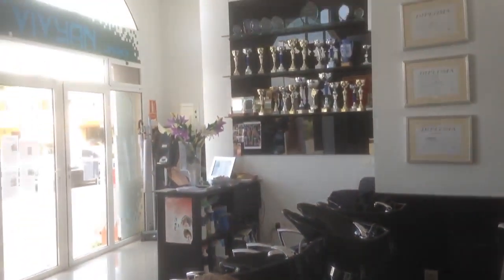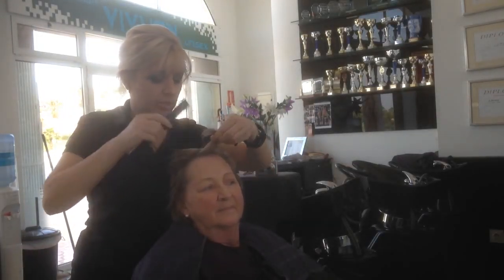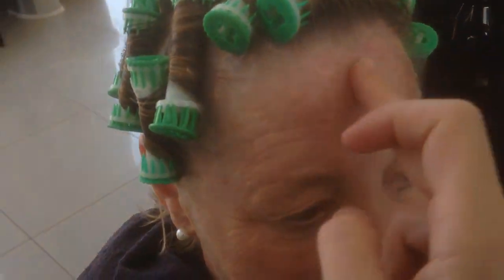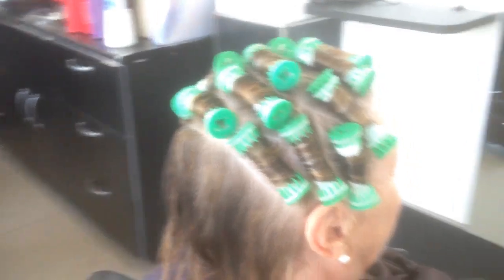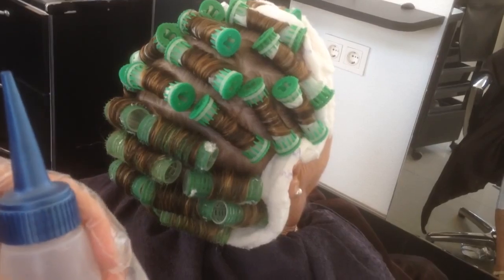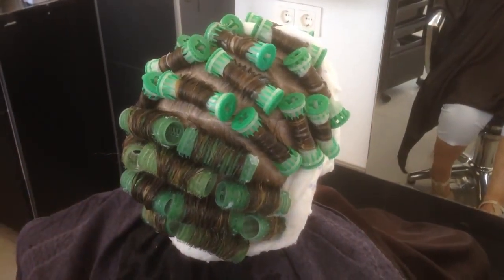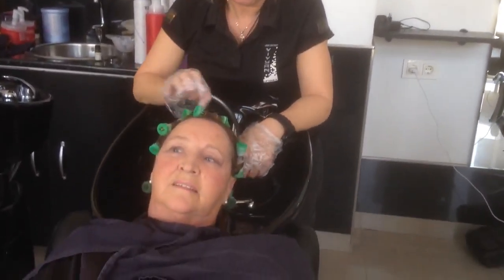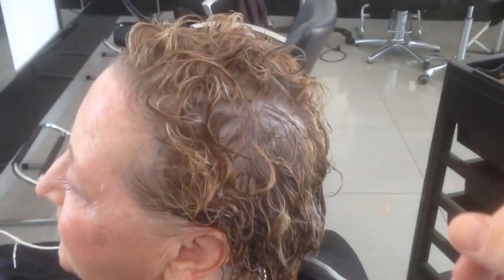PERM Short Haircut For Women 2021 | BODY PERM PIXIE Hairstyles | PERM Tutorial | TIPS | Amal Hermuz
To All My Fans all over the World
 and leave a like because that helps motivate me to make more videos for you THANK YOU VERY MUCH.